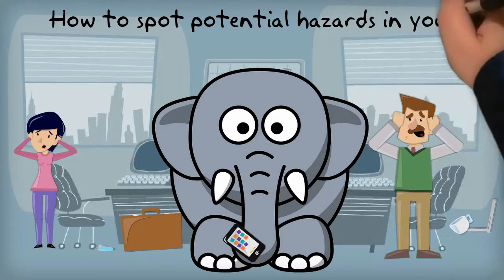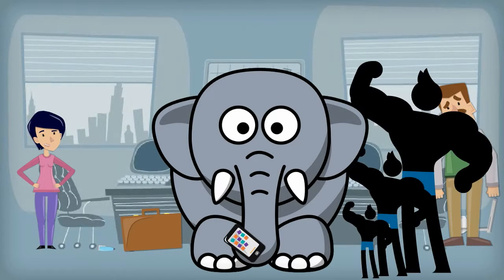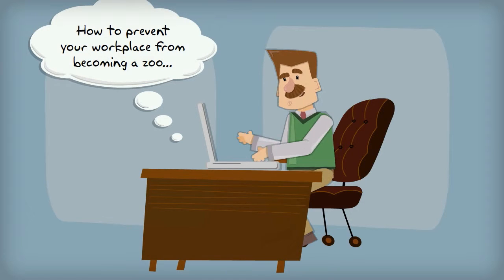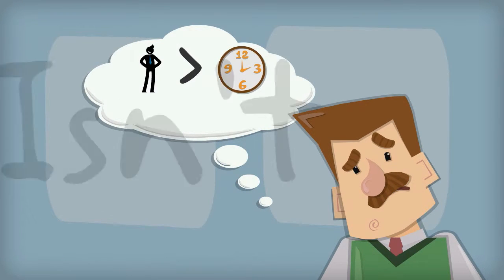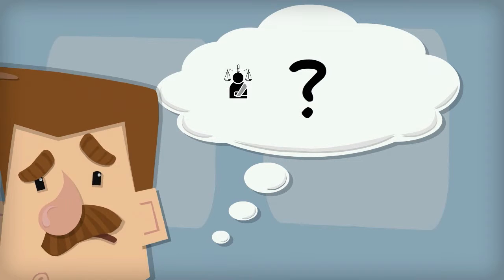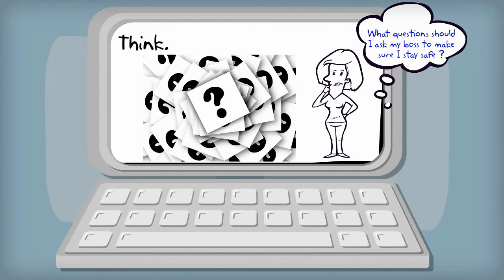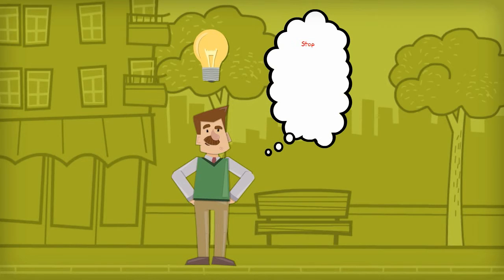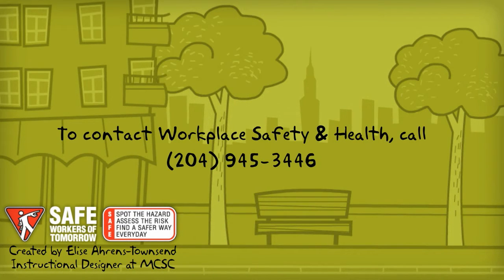Spot Potential Hazards in the Workplace: MCSC & Safe Workers of Tomorrow